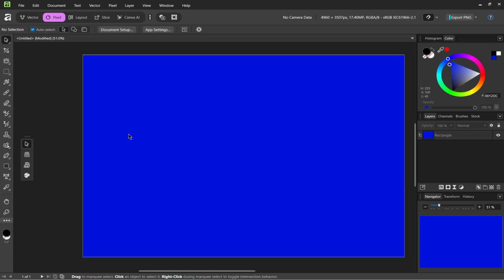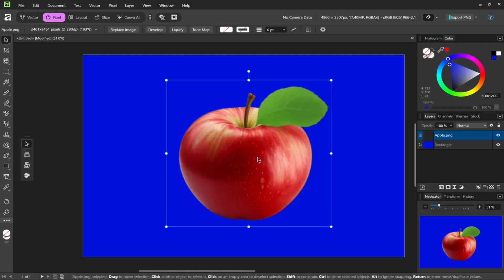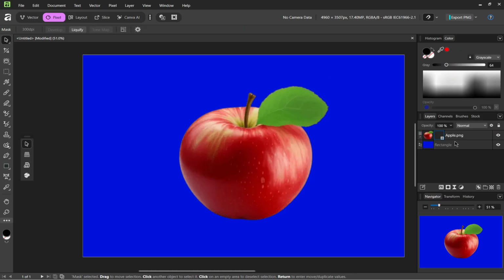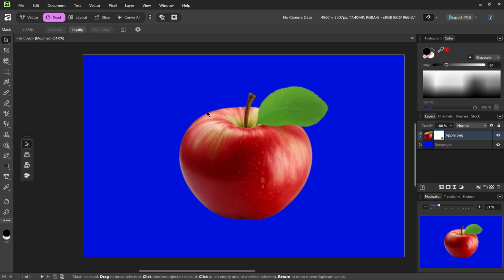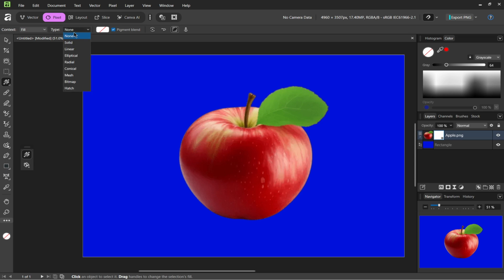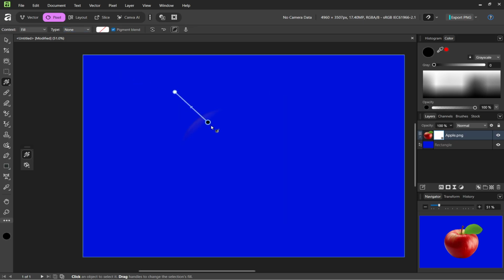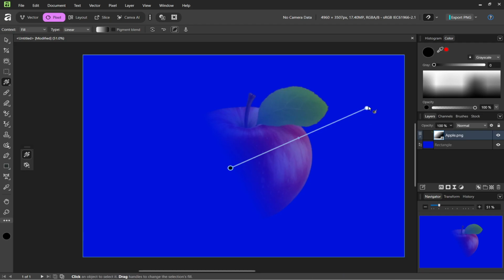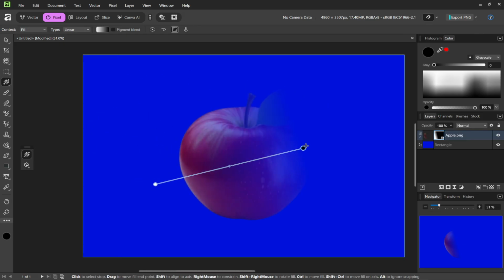How to use a gradient as a mask in Affinity Photo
In this video we will learn about how to use a gradient as a mask in Affinity Photo, Affinity Photo gradient masking tutorial for beginners, apply gradient effects efficiently, blend layers seamlessly with masks, photo editing layer techniques explained, creative masking guide for Affinity Photo, beginner friendly gradient mask tutorial, improve visual composition with gradients, layer control tips for photo editing, photo blending techniques explained, visual masking workflow guide